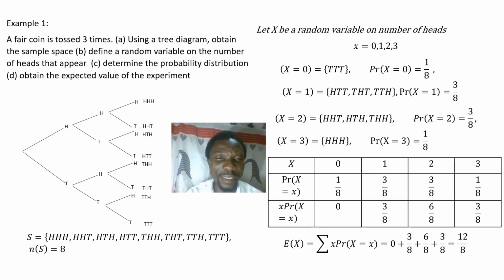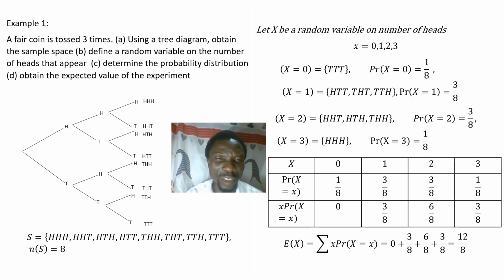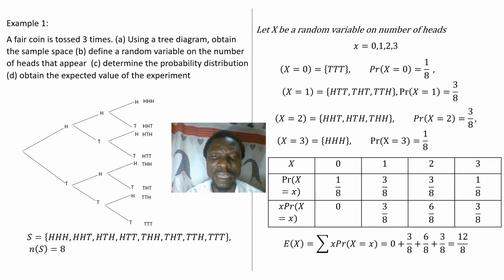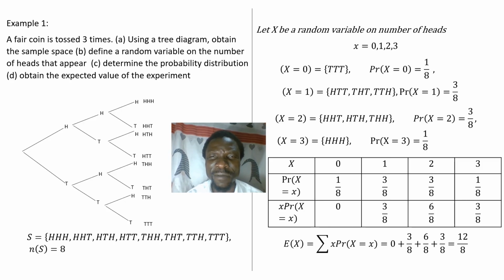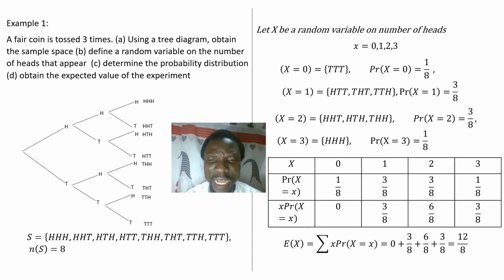Probability distribution Ex1a